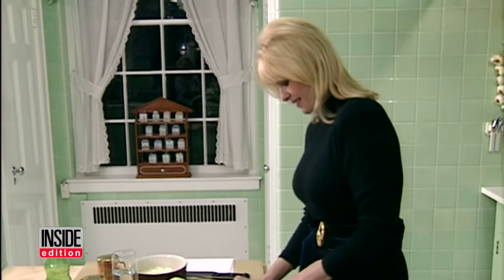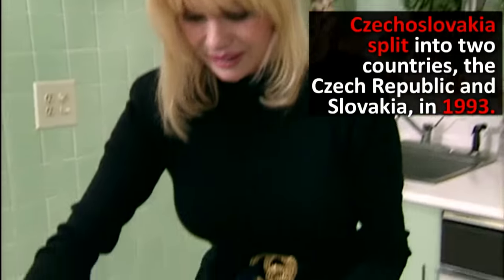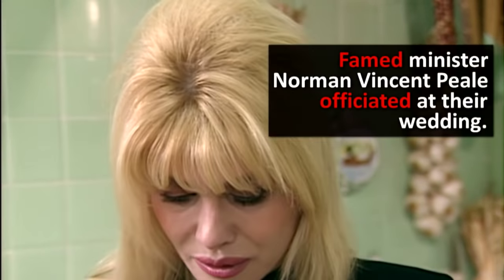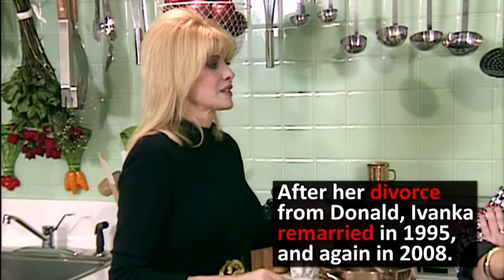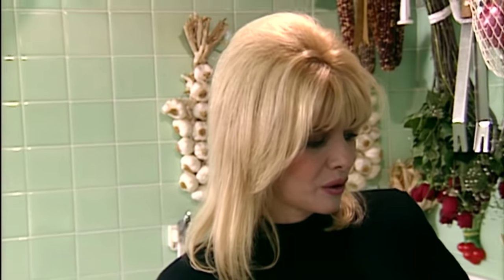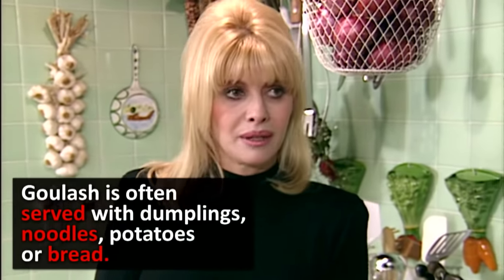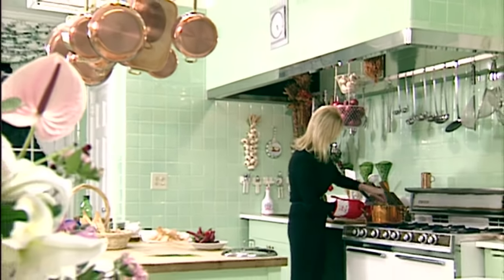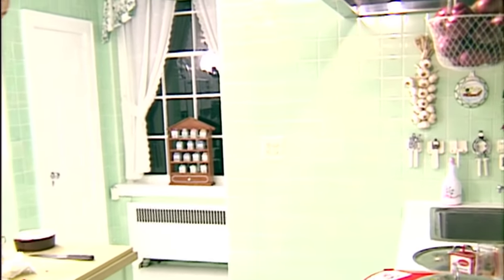A Look Back: Ivana Trump Cooks During Her Divorce From Donald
In 1991, Inside Edition interviewed Ivana Trump, the president’s first wife, as they were going through their tumultuous divorce. The mother to Donald Jr., Ivanka and Eric Trump discussed life after Donald as she prepared a traditional goulash.